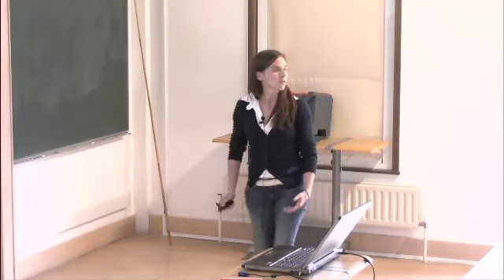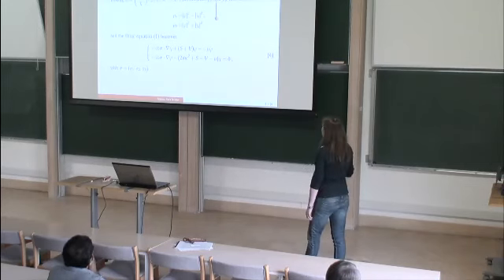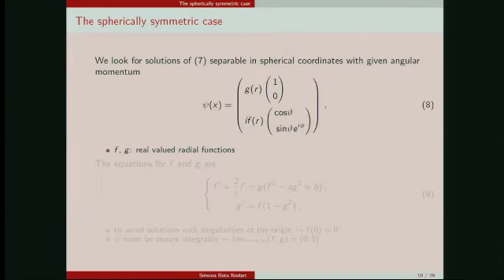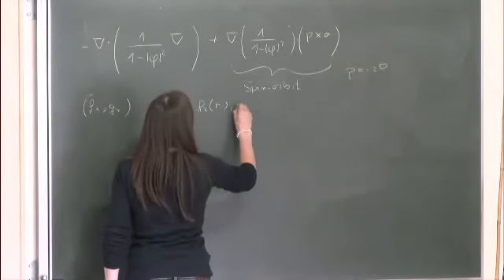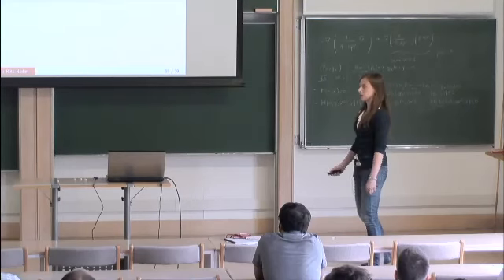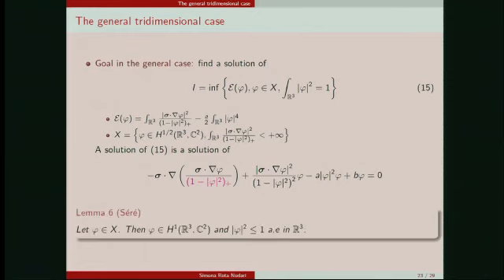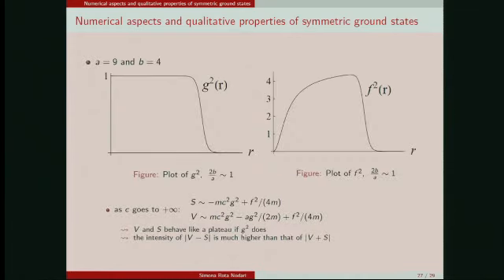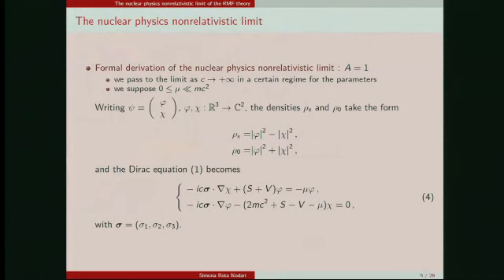Dr. Simona Rota-Nodari | Mathematical study of the nonrelativistic limit of a relativistic.........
Title: Mathematical study of the nonrelativistic limit of a relativistic mean-field model for nucleons
Speaker: Dr Simona Rota-Nodari (CNRS & Université Paris-Dauphine )
Date: 31st Jul 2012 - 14:45 to 15:30

🗓️ Event: (SROW01) New developments in relativistic quantum mechanics and applications